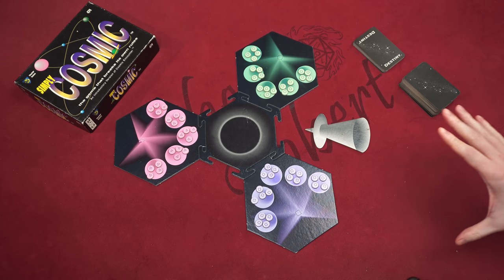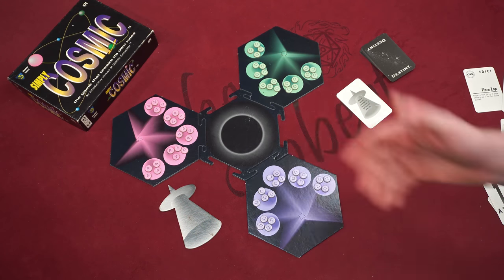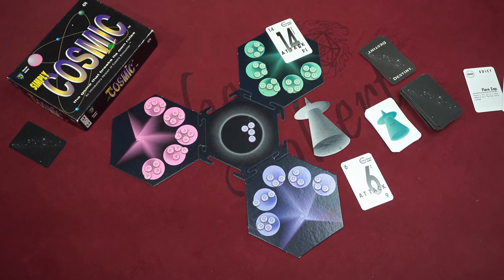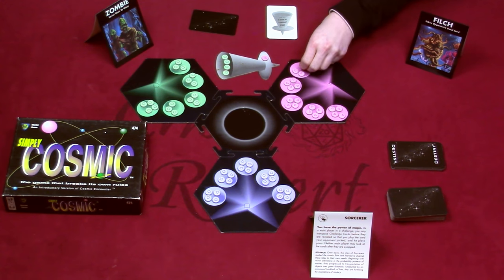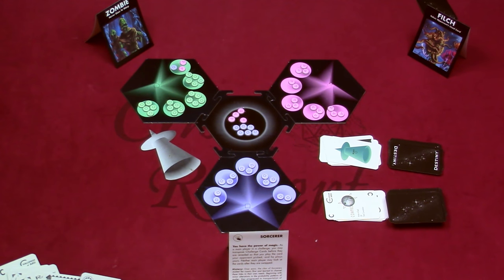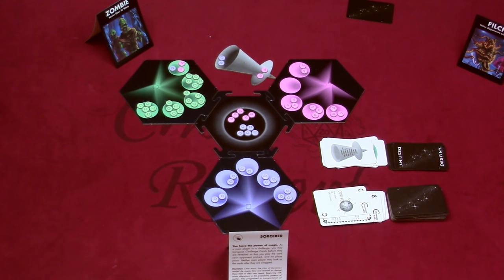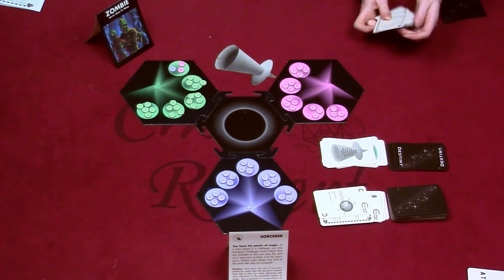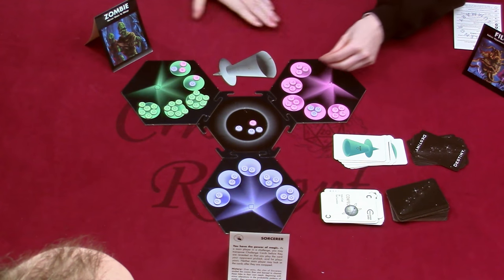Overly Critical Gamers - Simply Cosmic - Instructional/Gameplay/Review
Cosmic Encounter is a classic game about aliens seeking to conquer the planets of other races.
Simply Cosmic is a simplified/introductory version of this which also serves as an expansion to Mayfair's 1991 edition of the game.
MasterCactaur tells us all about it.

Intro: start to 0:54
Rules Explanation: 0:54 to 21:43
Gameplay: 21:44 to 1:03:34
Review: 1:03:35 to end

Note: Gameplay footage is a little extra noisy because we didn't have our standard lighting setup available during filming.

We are:
KingRob - Rob Moore
MasterCactaur - Sean Moore
Joined by Stacia Fry for gameplay footage.